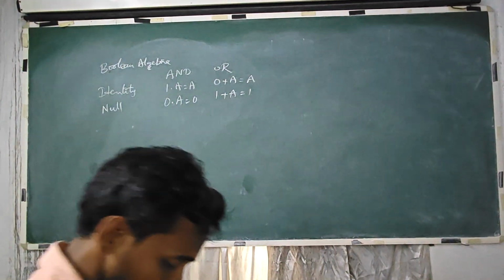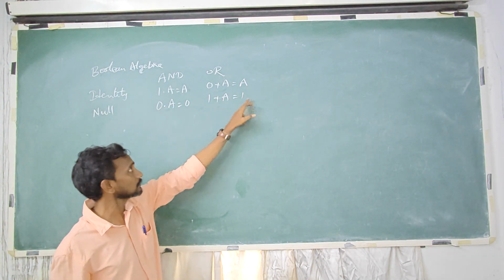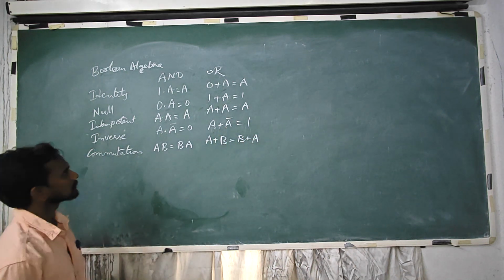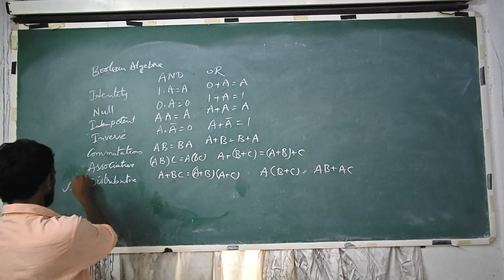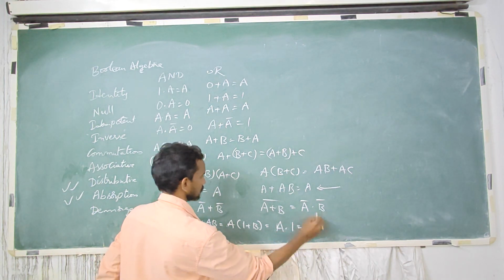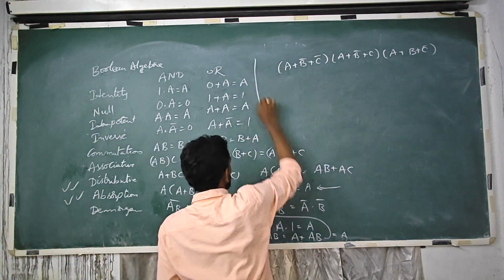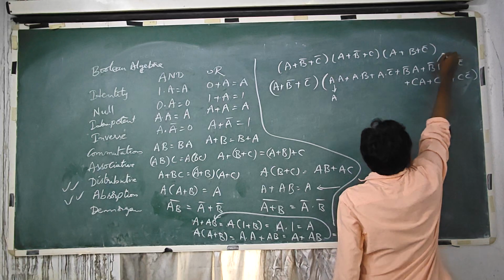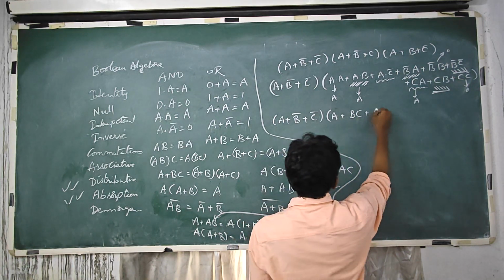DE-C-MP-2 DE-2 Boolean Algebra